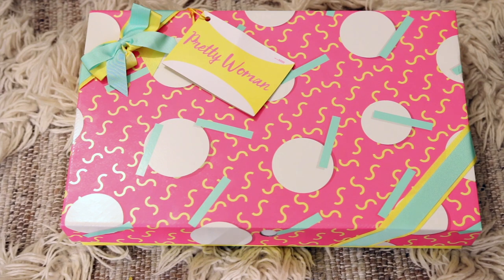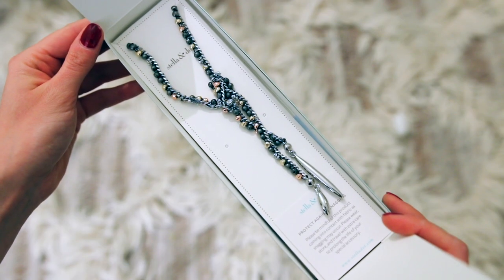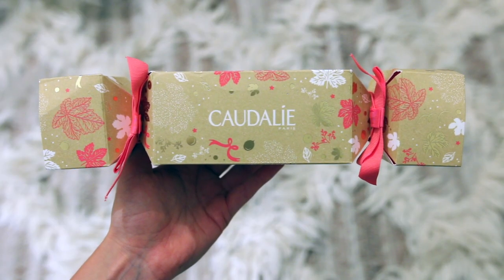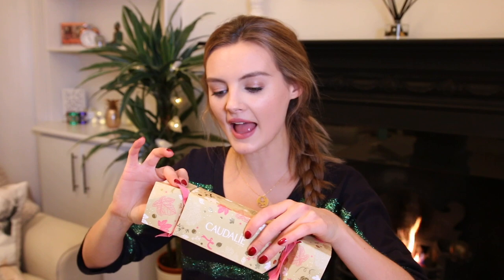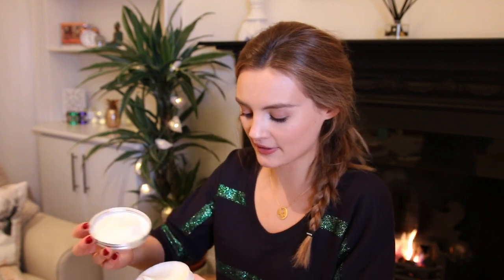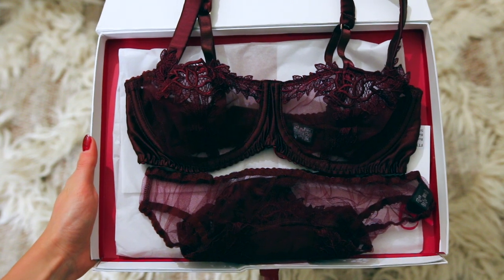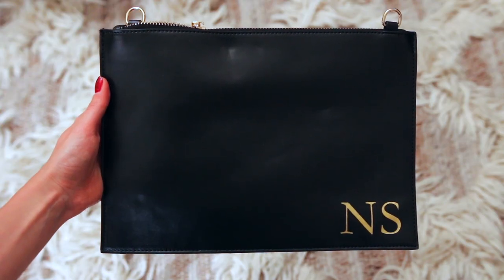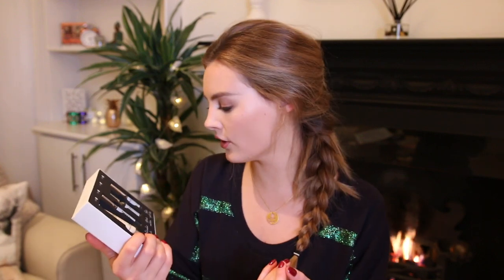Christmas Gift Guide 2016 | Niomi Smart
A Christmas Gift Guide For Her!
All gifts linked below!

EAT SMART
Available now!

GIFT GUIDE
1. Lush Pretty Woman Box
5. Soap and Glory Kaleidoscope
7. Fleur of England Underwear
8. Hollywood Icons DVD and Brush Set
9. Johnny Loves Rosie Personalised Clutch Bag
10. Neom and Sweaty Betty Gift Set

Additional Cheeky Gift Recommendation:
11. EAT SMART!